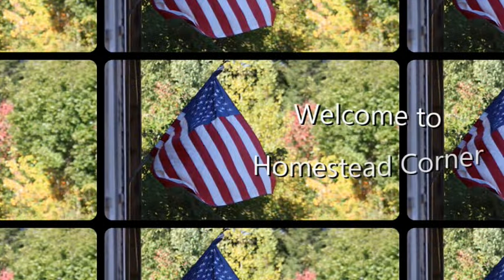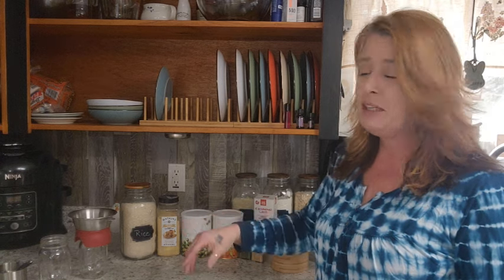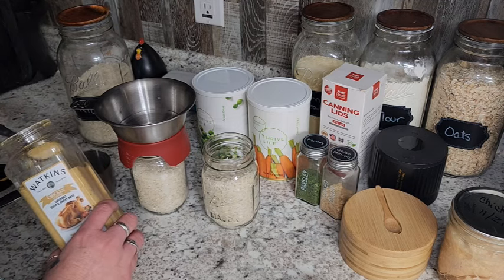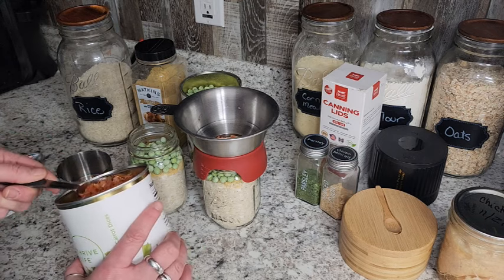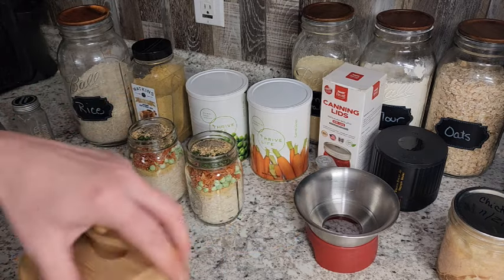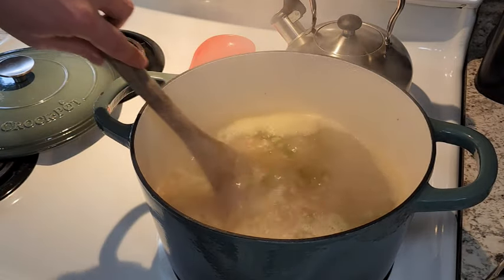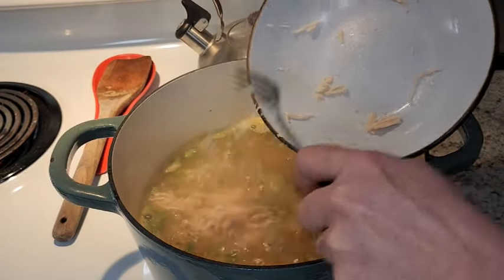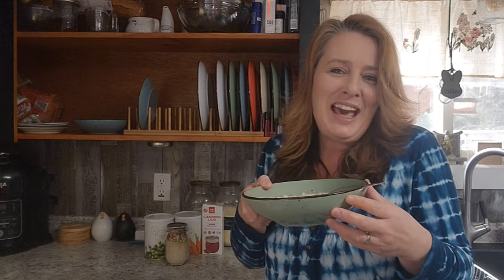Chicken & Rice Soup Mix ~ Meal In A Jar ~ Simple Survival Meal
Survival Meal

Mailing Address:
Homestead Corner